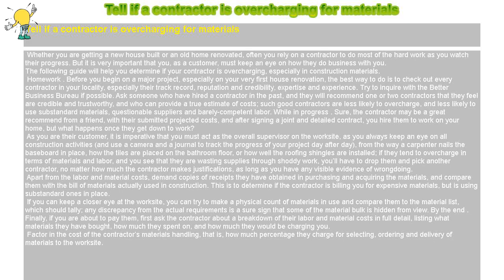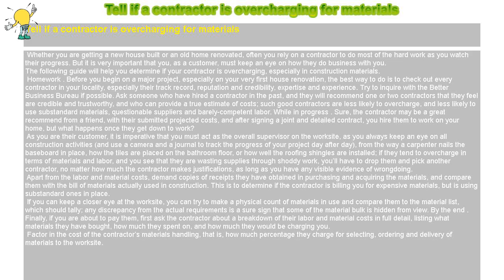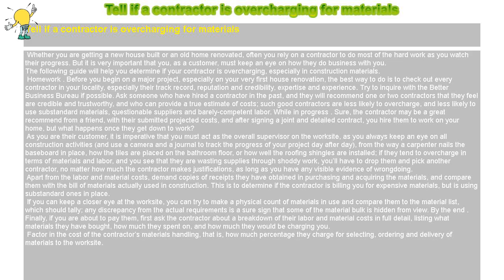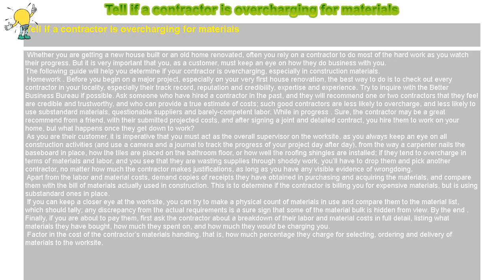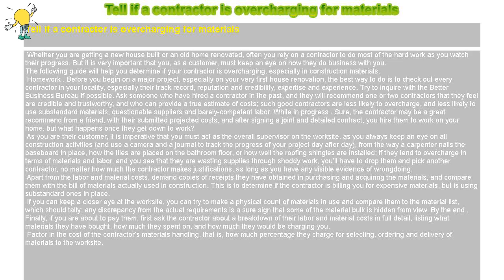How to : Tell if a contractor is overcharging for materials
Tell if a contractor is overcharging for materials

 Whether you are getting a new house built or an old home renovated, often you rely on a contractor to do most of the hard work as you watch their progress. But it is very important that you, as a customer, must keep an eye on how they do business with you.

The following guide will help you determine if your contractor is overcharging, especially in construction materials.

 Homework . Before you begin on a major project, especially on your very first house renovation, the best way to do is to check out every contractor in your locality, especially their track record, reputation and credibility, expertise and experience. Try to inquire with the Better Business Bureau if possible. Ask someone who have hired a contractor in the past, and they will recommend one or two contractors that they feel are credible and trustworthy, and who can provide a true estimate of costs; such good contractors are less likely to overcharge, and less likely to use substandard materials, questionable suppliers and barely-competent labor. While in progress . Sure, the contractor may be a great recommend from a friend, with their submitted projected costs, and after signing a joint and detailed contract, you hire them to work on your home, but what happens once they get down to work?

 As you are their customer, it is imperative that you must act as the overall supervisor on the worksite, as you always keep an eye on all construction activities (and use a camera and a journal to track the progress of your project day after day), from the way a carpenter nails the baseboard in place, how the tiles are placed on the bathroom floor, or how well the roofing shingles are installed; if they tend to overcharge in terms of materials and labor, and you see that they are wasting supplies through shoddy work, you’ll have to drop them and pick another contractor, no matter how much the contractor makes justifications, as long as you have any visible evidence of wrongdoing.

 Apart from the labor and material costs, demand copies of receipts they have obtained in purchasing and acquiring the materials, and compare them with the bill of materials actually used in construction. This is to determine if the contractor is billing you for expensive materials, but is using substandard ones in place.

 If you can keep a closer eye at the worksite, you can try to make a physical count of materials in use and compare them to the material list, which should tally; any discrepancy from the actual requirements is a sure sign that some of the material bulk is hidden from view. By the end . Finally, if you are about to pay them, first ask the contractor about a breakdown of their labor and material costs in full detail, listing what materials they have bought, how much they spent on, and how much they would be charging you.

 Factor in the cost of the contractor’s materials handling, that is, how much percentage they charge for selecting, ordering and delivery of materials to the worksite.